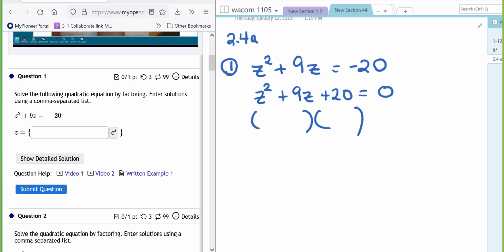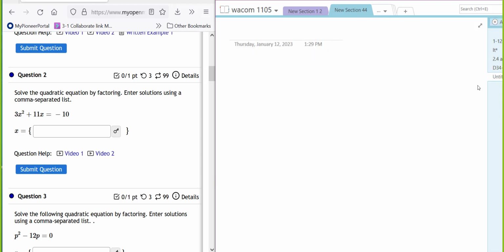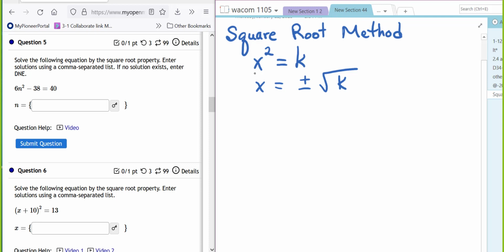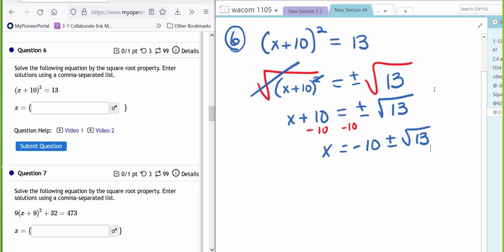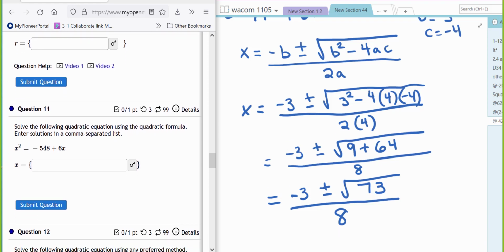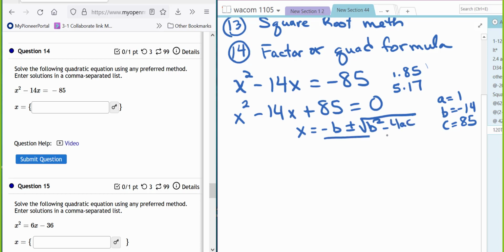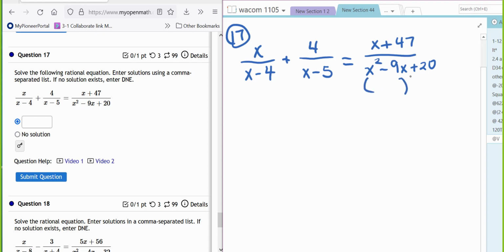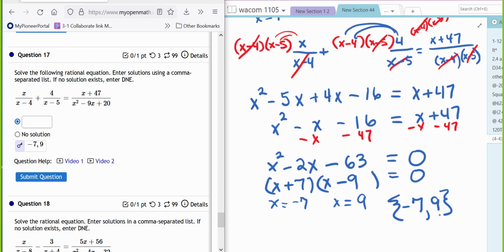1 -12- 23 1105 class recording 2.4a